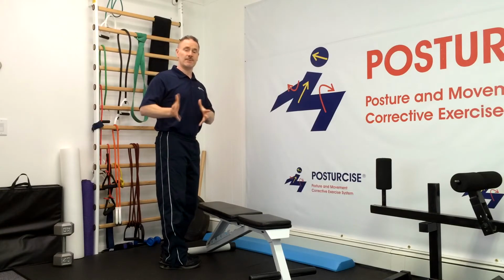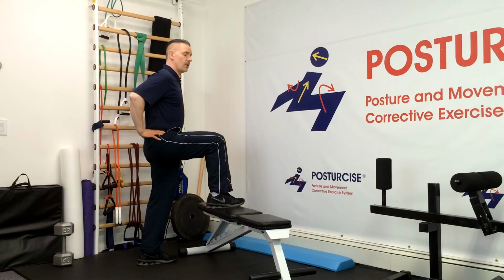Spondylolisthesis Healing Exercises- Sacroiliac Joint Mobility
Healing exercise and stretch to improve sacroiliac joint mobility to relieve spondylolisthesis lower back pain with sports injury expert Dr. Michael C Remy, DABCO, CCSP. Learn more spondylolisthesis exercises and how to build your very own spondylolisthesis exercise program